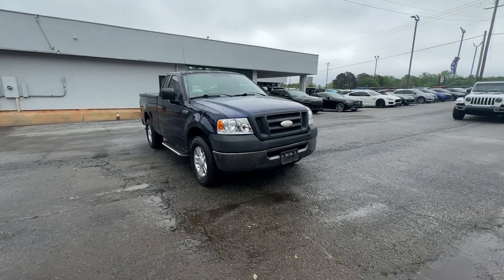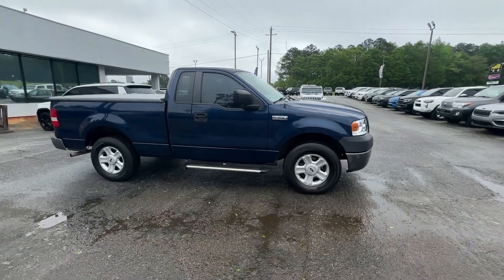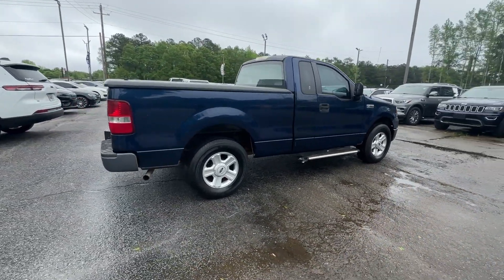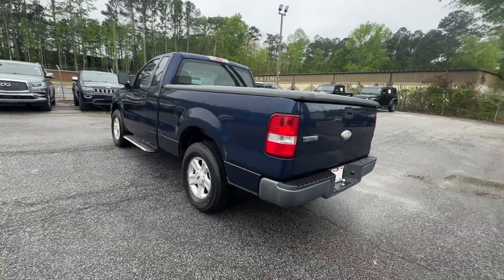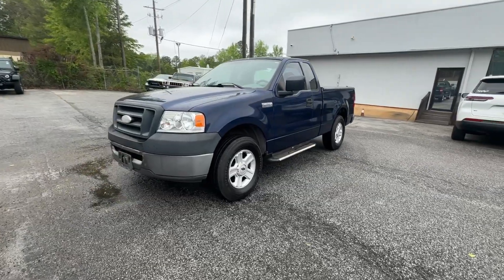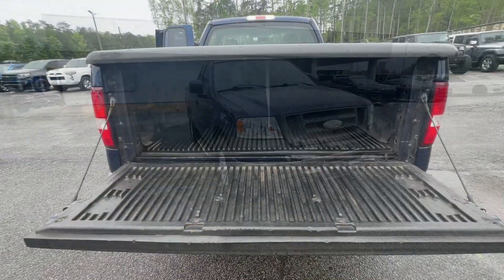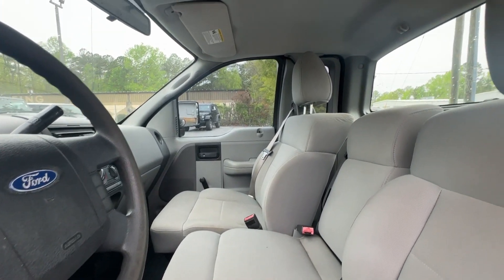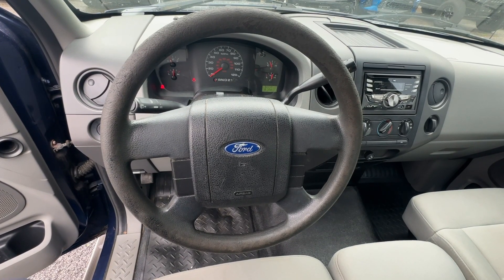2007 Ford F-150 Griffin, Covington, Newnan, Thomaston, Macon, GA U34436C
Black Used 2007 Ford F-150 XL available in Griffin, Georgia at Cronic Chrysler Dodge Jeep Ram. Servicing the Covington, Newnan, Thomaston, Macon, GA area.